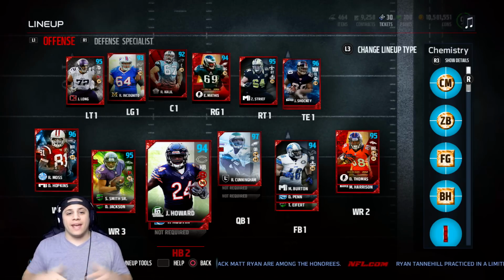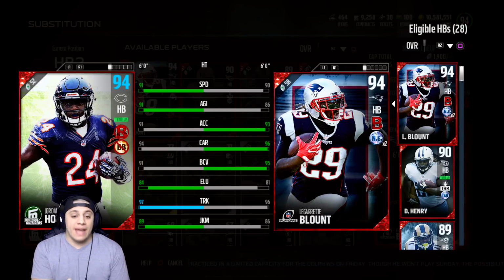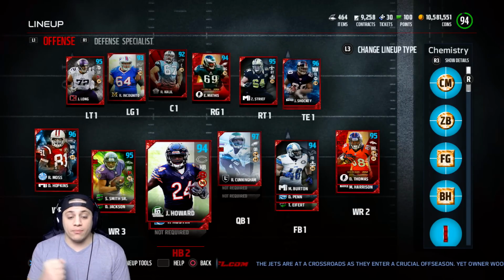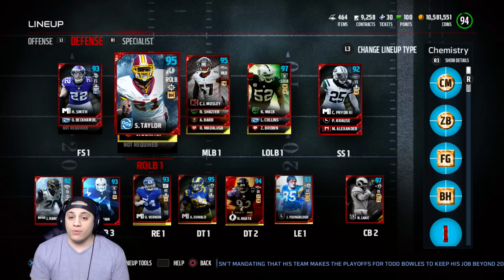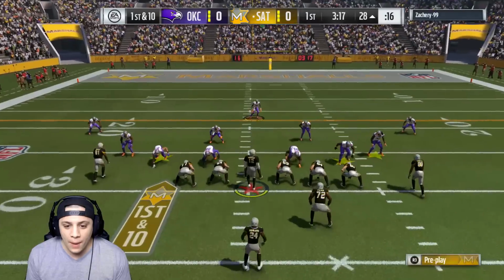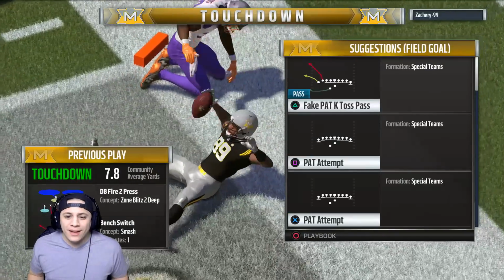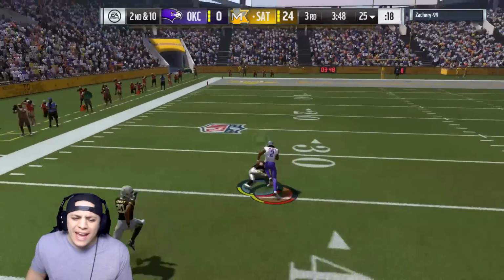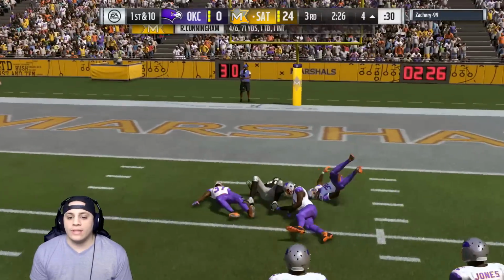93 OVR HOWARD RUNS THROUGH THE DEFENSE! - MADDEN NFL 17 ULTIMATE TEAM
Playing Some Madden NFL 17 Ultimate Team! Picked Up Football Outsiders Jordan Howard & Testing Him Out!